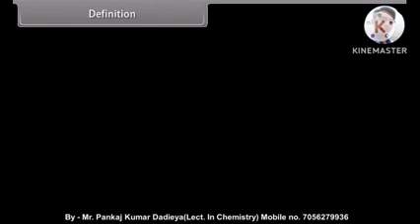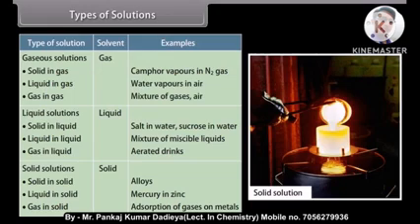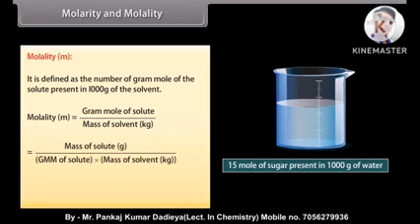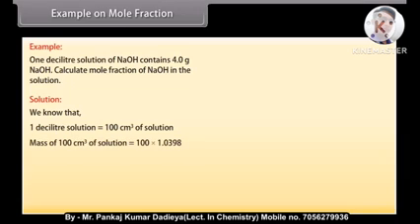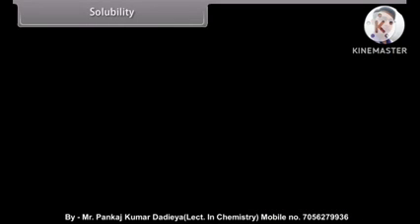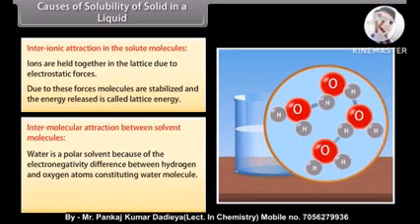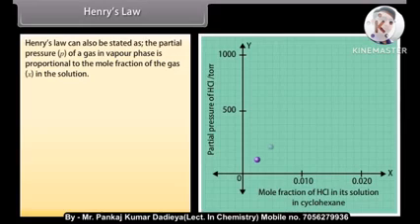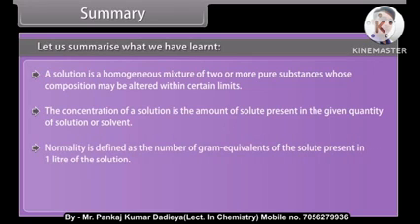Chemistry , Unit -1(Solution) ,Class -12 # science